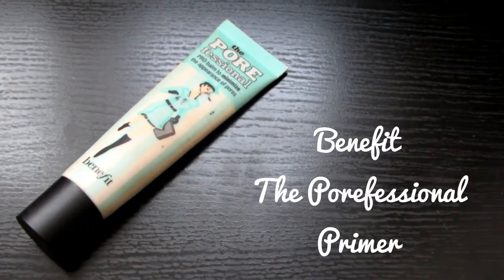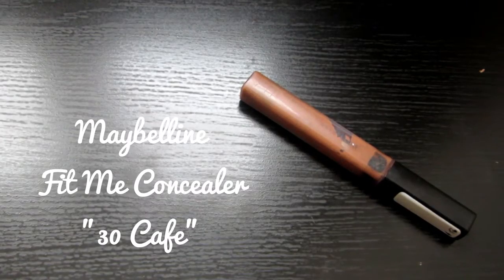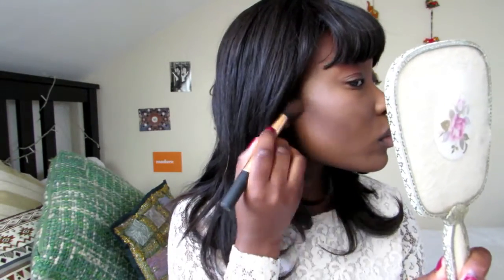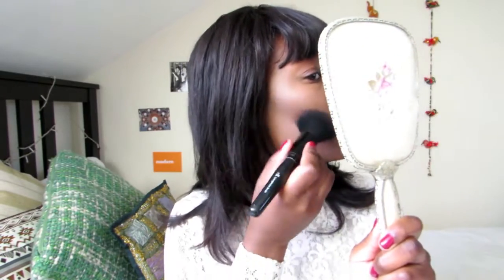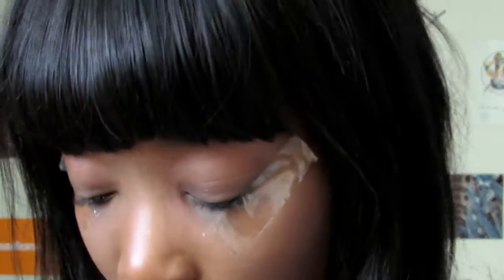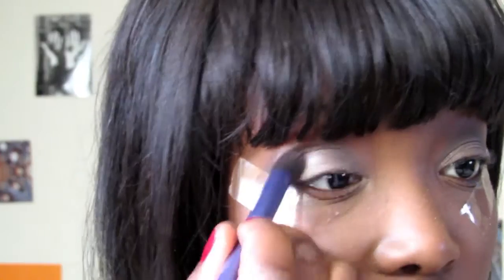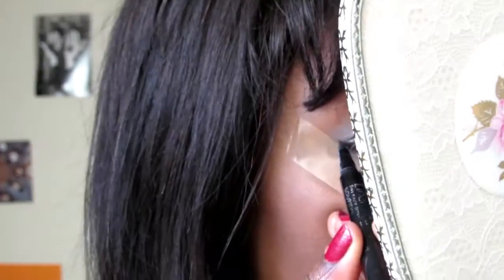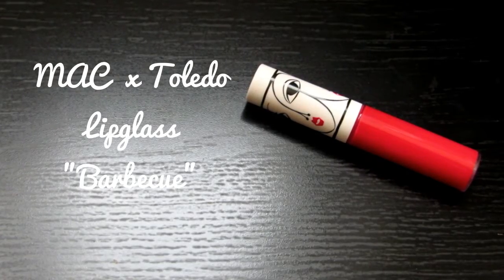Glam Autumn/Winter Makeup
Hiiiiiiya! So today I've got a sezzy glam Autumn/Winter makeup look with a shimmery smokey eye, glowy cheeks, and bold red-purple-pink lips for y'alll. Hope you enjoy xx
Products Used:
Clinique Beyond Perfecting 2in1 Foundation & Concealer in "26 Amber"
Nars Radiant Creamy Concealer in "Dark 1 Cafe"
Maybelline Fit Me Concealer in "30 Cafe"
Bourjois Poudre de Riz de Java
Sleek Face Contour Kit in "Dark"
Sleek Blush in "Flushed"
Natural Collection SunTint Bronzing Powder in "Golden Glow"
Bobbi Brown Long-Wear Eye Base in "Dark"
Urban Decay Naked 2 Eyeshadow Palette - "Tease", "YDK", "Blackout"
Benefit Big Beautiful Eyes Eyeshadow Palette
Dior "Stylish Move" Eyeshadow Palette
Bourjois Liner Feutre
Rimmel Wonder'full Mascara
Benefit They're Real Mascara
No7 Matte Lip Crayon in "Raspberry Red"
MAC x Toledo Lipglass in "Barbecue"

xoxo,
Moesha